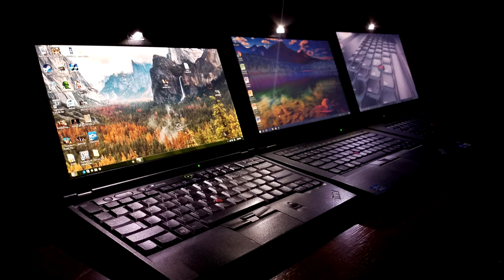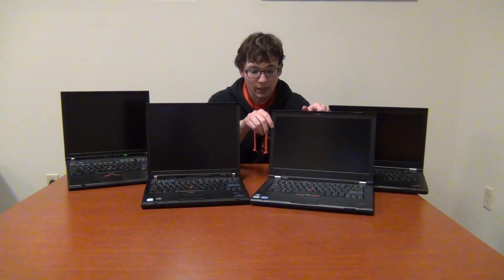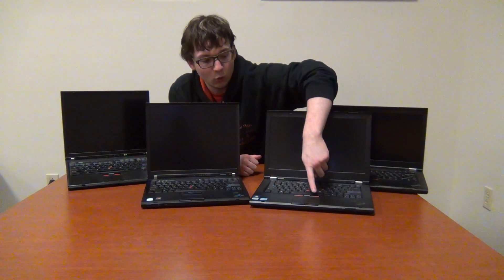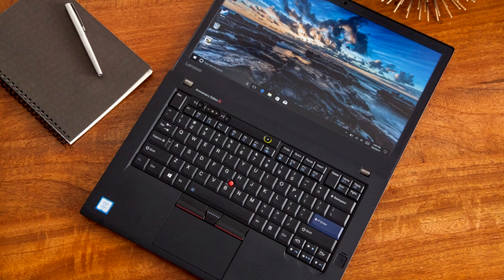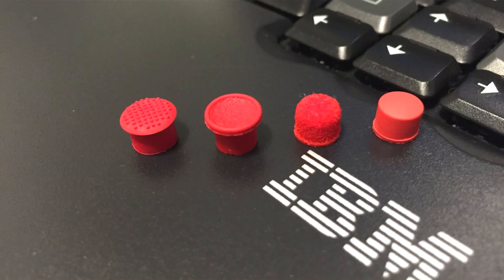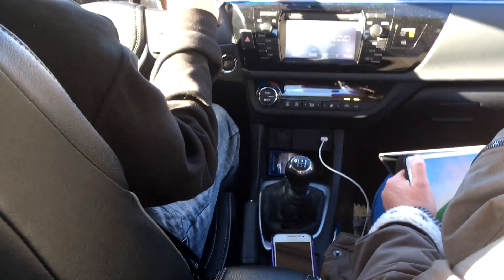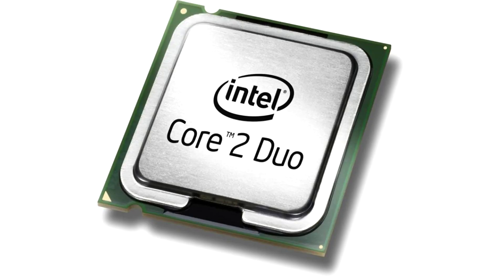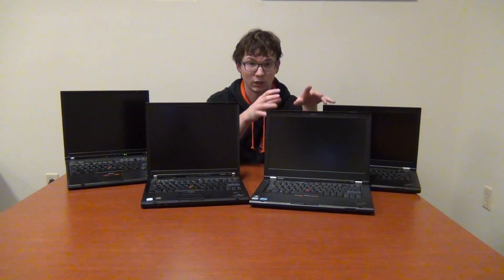ThinkPad on a Budget: Introduction and why ThinkPad?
I've made a new, more updated video about what ThinkPads I recommend.

Hey there everyone! Over the next few days/weeks/months I will be uploading several videos talking about what ThinkPad laptops are great models to get when you are on a budget. We are mostly going to be focusing on the 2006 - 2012 era of ThinkPads, as these laptops can be found for very cheap and are still useful laptops today. Older ThinkPads from before 2006 are simply too old to be practical anymore, and models from 2013 or newer are starting to get close to new machines that you will have to pay more for, and won't get as good of a performance per dollar ratio as others. I will discuss some newer models, but we will mainly be focusing on the aforementioned period of ThinkPad laptops. These videos will be geared more towards the average person looking for a cheap but dependable laptop, so while I will touch upon some of the modifications that can be made to these machines I will mostly be sticking to showing laptops that can be purchased fully working or won't need much work to have a reasonable daily driver.